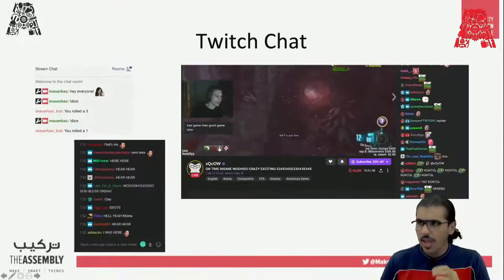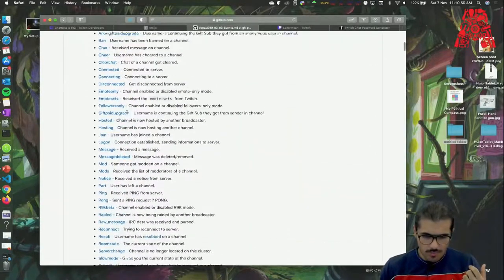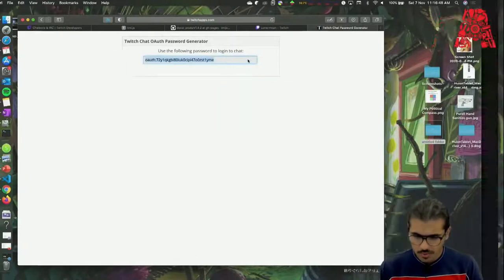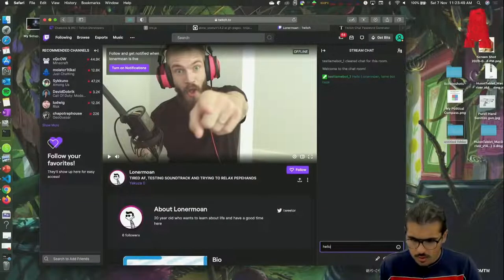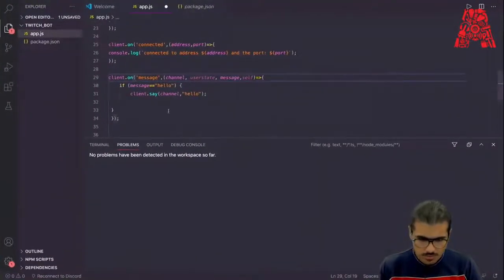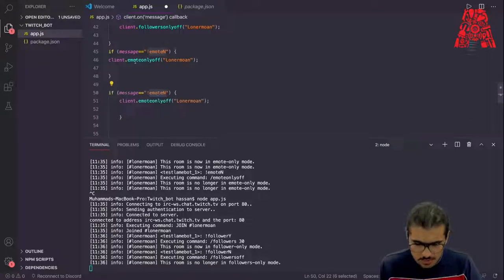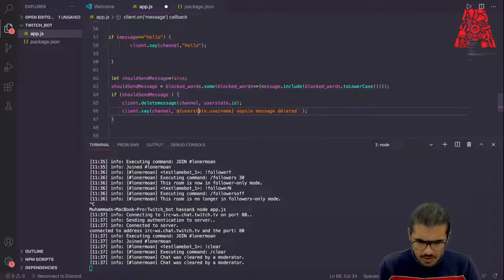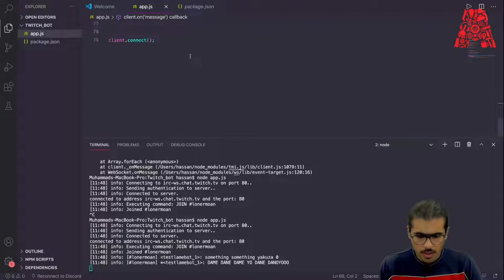Build a Twitch Chatbot with Node JS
In this tutorial, you'll learn how to create a Twitch chatbot with Node.js.
How to Create a Simple Chat Bot GUI Using Python
How to Make an AI Chat Bot with Just 5 Lines Of Python Code
How To Build a Blog with Nest.js, MongoDB, and Vue.js

Twitch is the largest video streaming service for gamers, with 15 million users active on the site daily and 3 million broadcasters month on month.  A subsidiary of Amazon, Twitch has grown further in popularity during the pandemic and expanded its repertoire to several other avenues, including online classrooms.

In this session, we’ll show you how you can use the ubiquitous open-source Node.js platform to code your own chatbot for use in your Twitch broadcast, adding functionality to Twitch’s IRC chat interface such as auto-responders, competitions, and interactive information messages for viewers as well as commands to modify the look and feel and moderate chat.